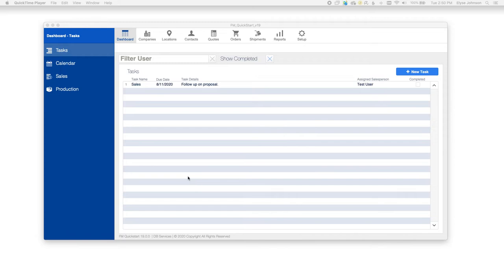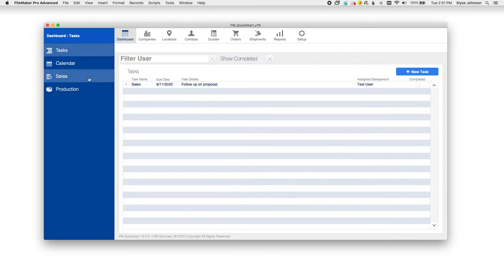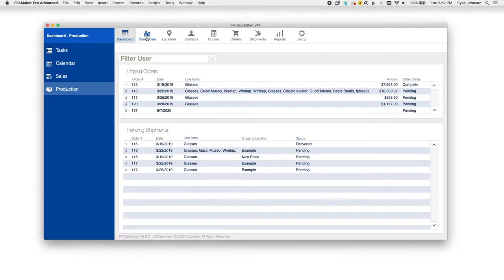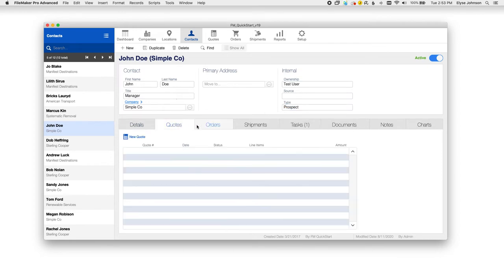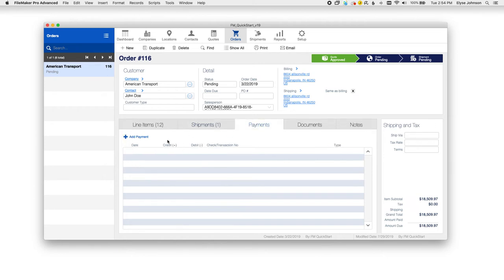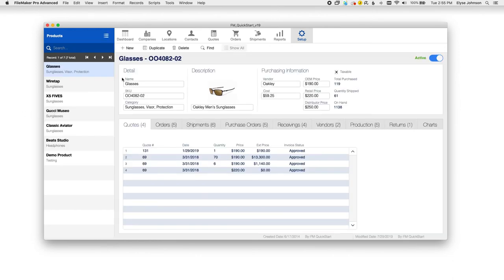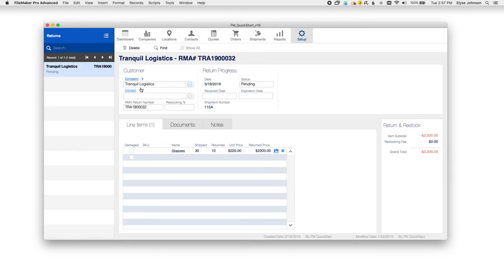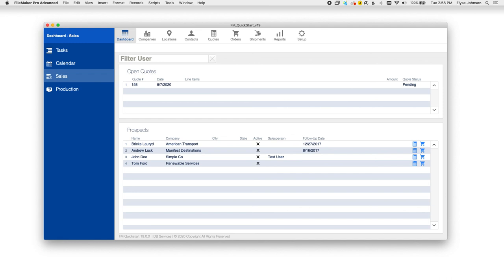FM Quickstart 19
We demo the latest version of FM Quickstart, the free CRM app for FileMaker. Several new features and modules have been added including Task Lists, Calendar, and more. FM Quickstart Implementation Plans have also been added to our services offered in order to assist with setup and customization of FM Quickstart.

Read the article and download FM Quickstart.